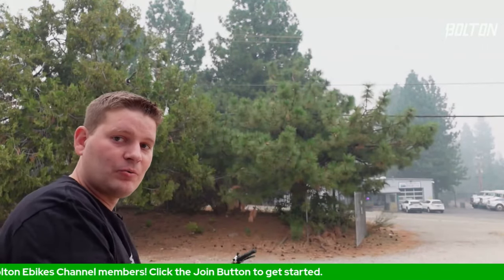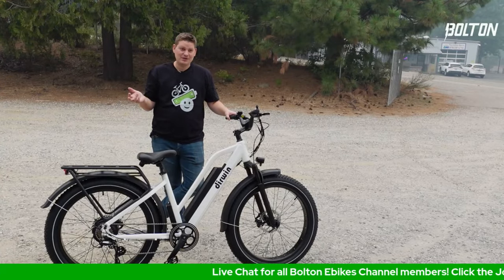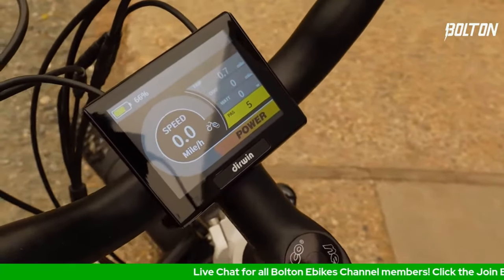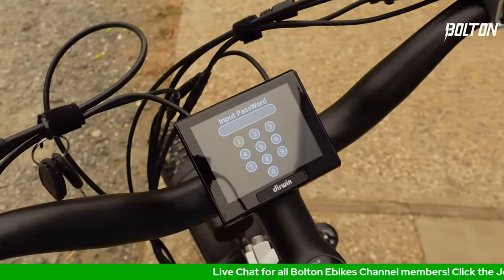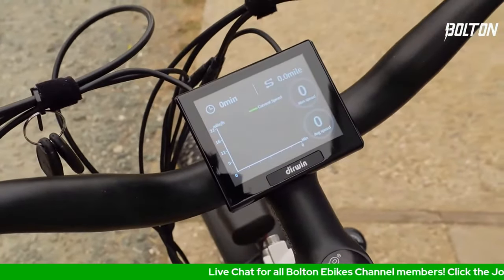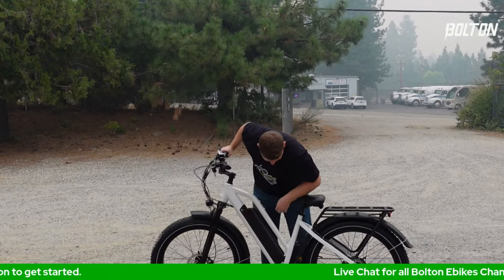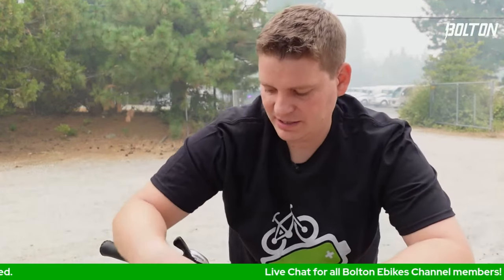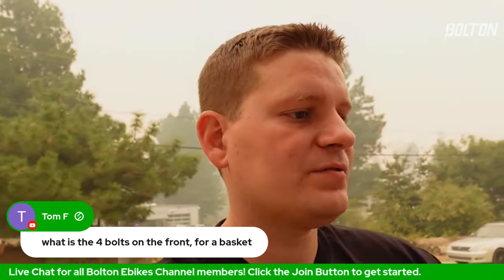LIVE Ebike Review - Dirwin Seeker Step Thu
Live Ebike review of the Dirwin Seeker Step Thru